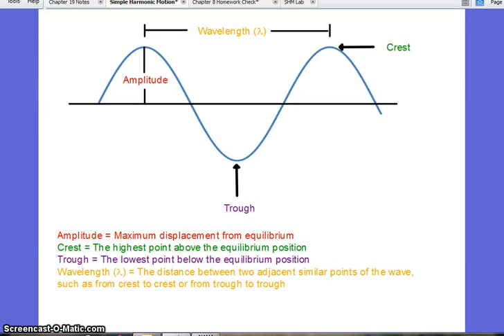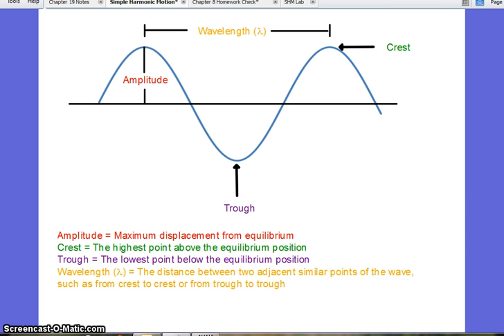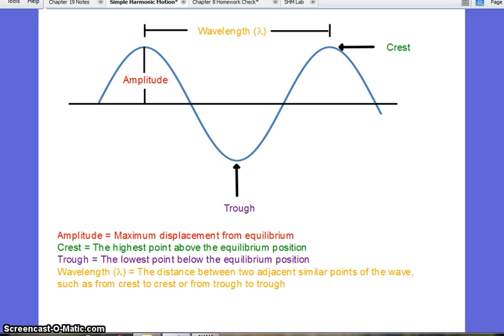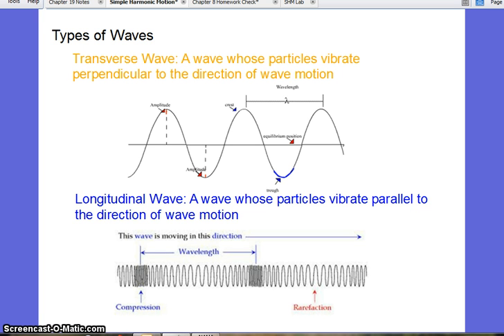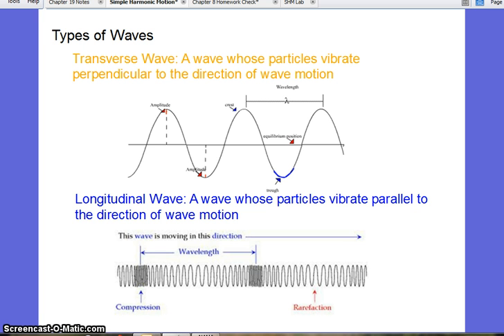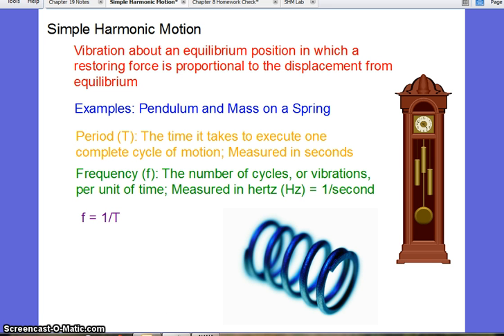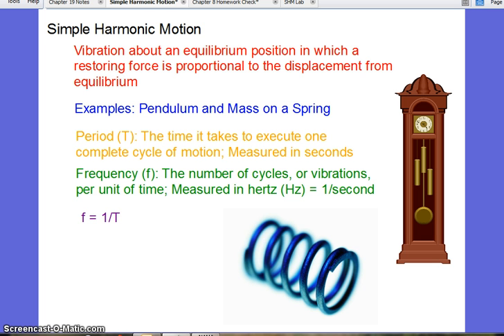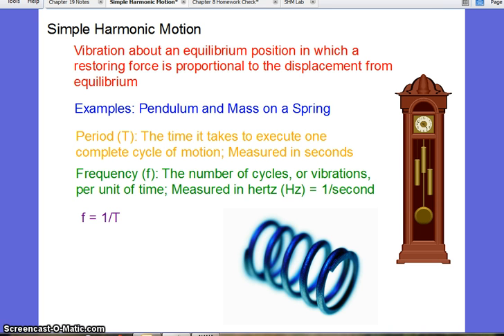Properties of Waves